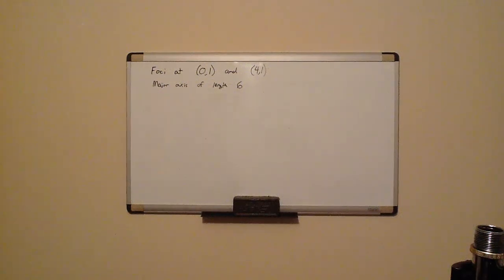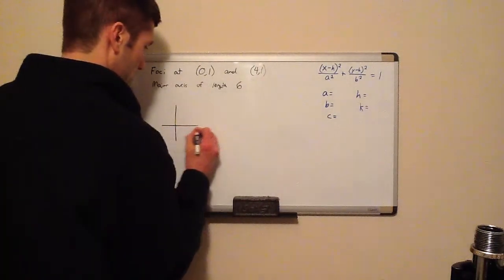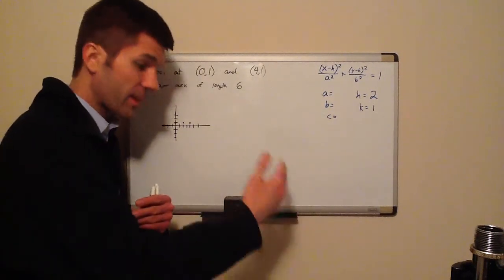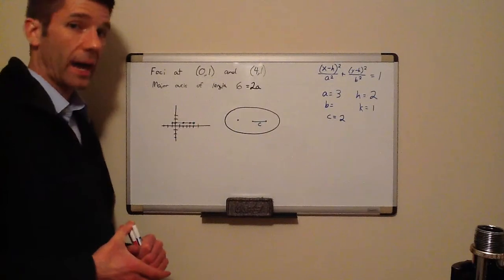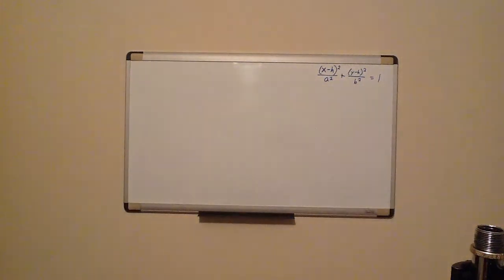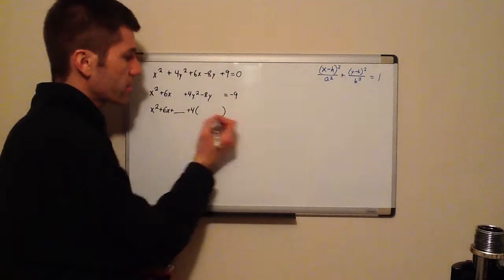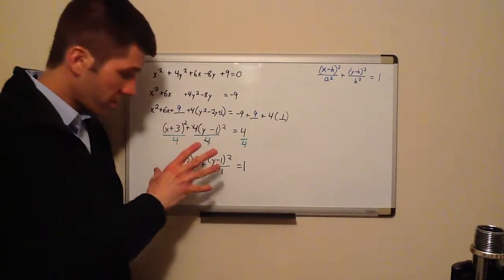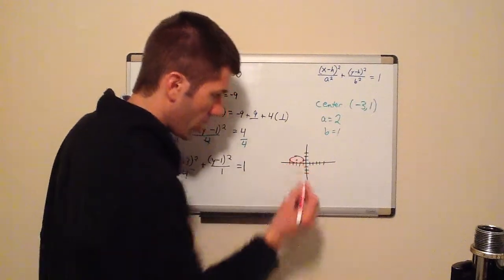Ellipses Part II